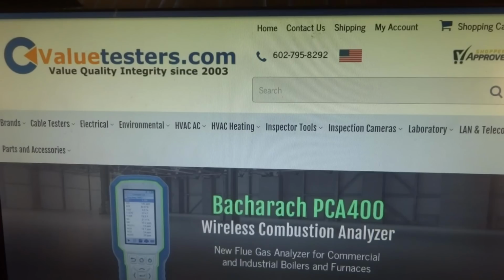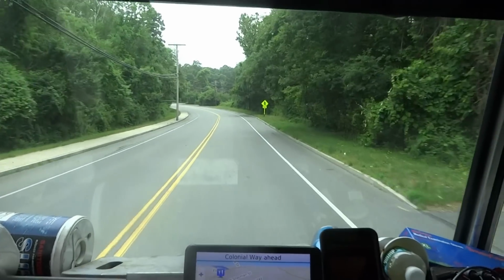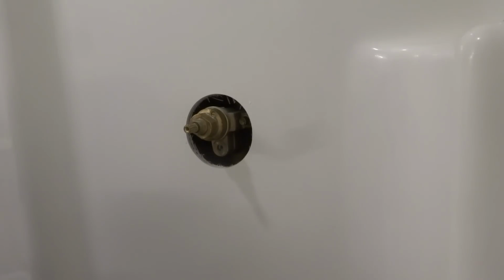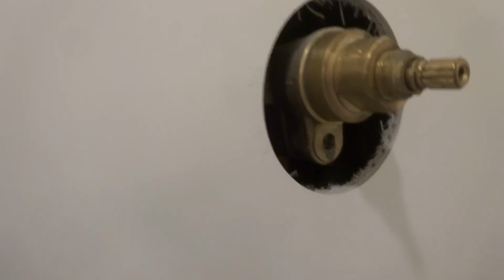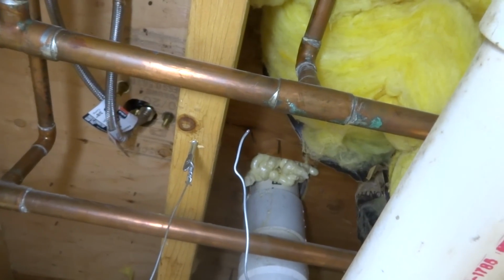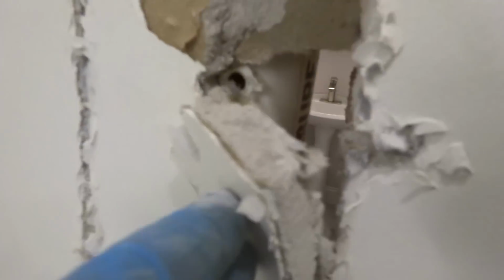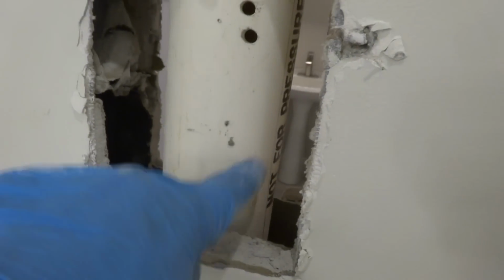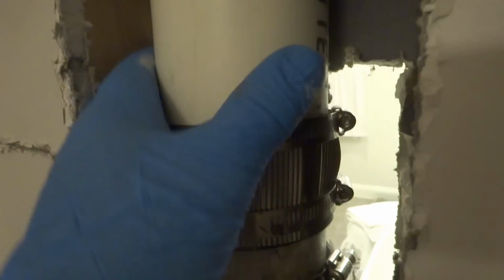water leak in wall when shower run , crazy find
water leak in wall when shower runs , crazy find